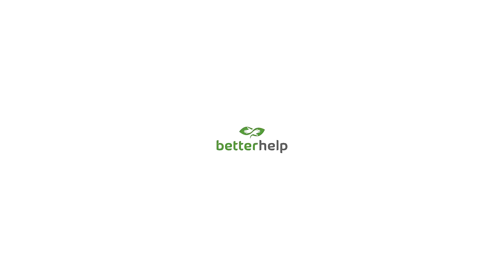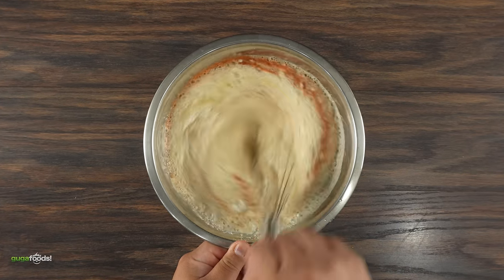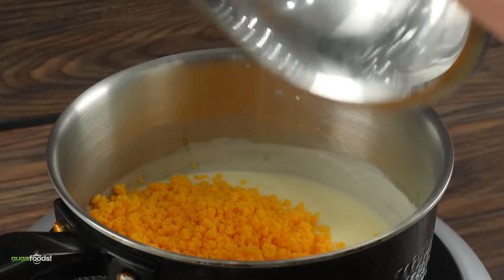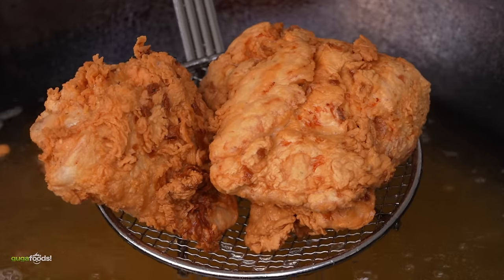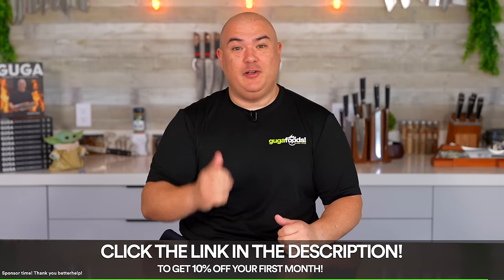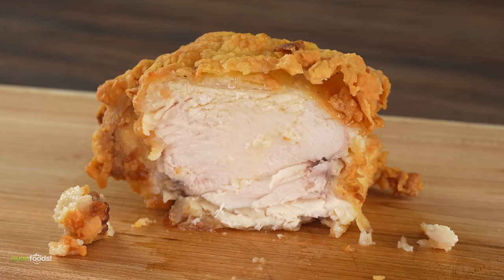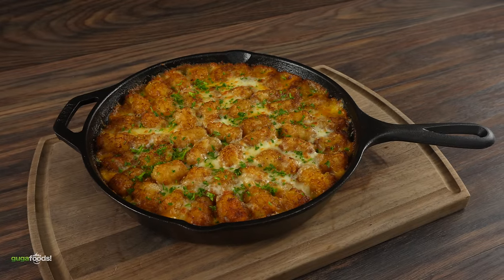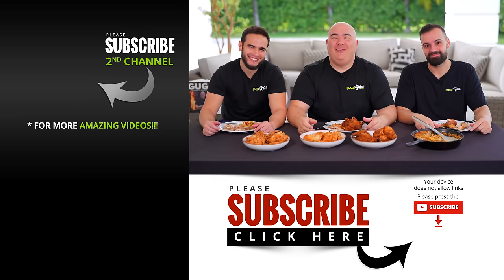I deep FRIED chicken with COKE and this happened!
Nothing like a good fried chicken, today I explore the possibility on using coca cola with it. Have you ever heard of Coca Cola fried chicken? No!? Today we find out how good it really is.

* Guga MERCH *
* MAIL TIME Want to send something?
13876 SW 56th Street (№128)

* The link below has EVERYTHING I USE *

* VIDEO EQUIPMENT *
Main Camera
2nd Camera
Slow Motion Camera